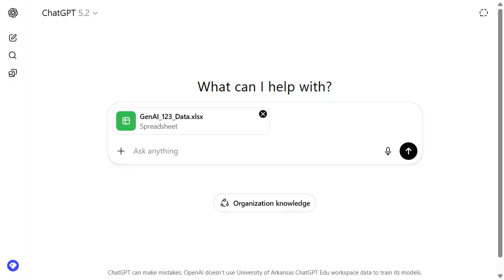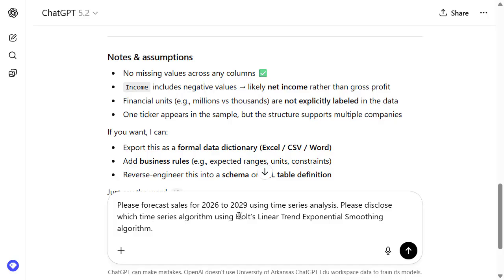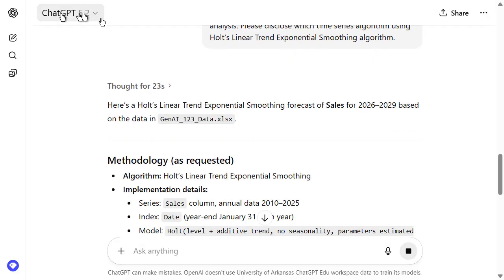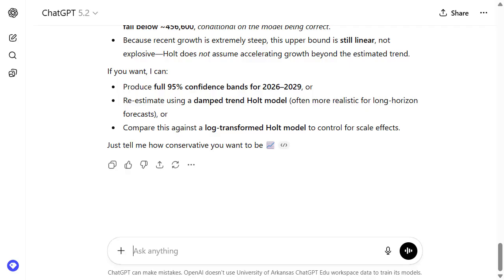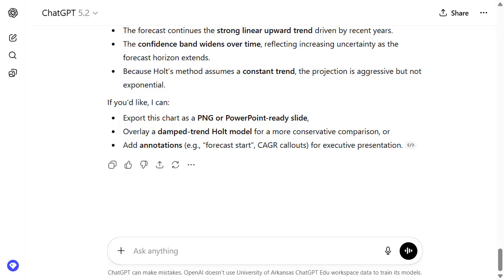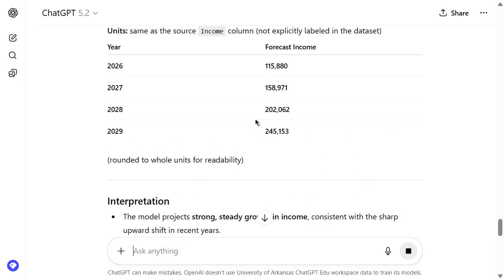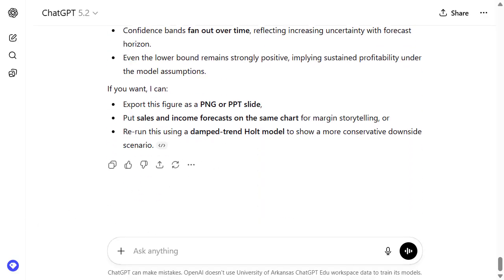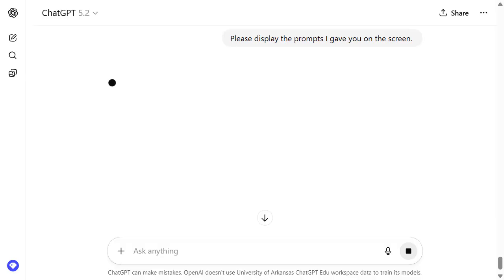FSA Lab 8.4 GenAI Forecasting Sales, Cash Flows and Net Income using Time Series Analysis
There are many reasons for a company to forecast its future performance. It may be predicting sales to determine needed manufacturing capacity. It may be predicting cash flows to determine if it will need a loan or have sufficient cash on hand without a loan. An investor might be forecasting a company’s earnings to determine whether the company is a good investment. The goal of this lab is to forecast sales and earnings for Nvidia.